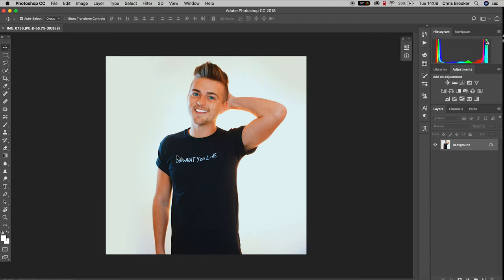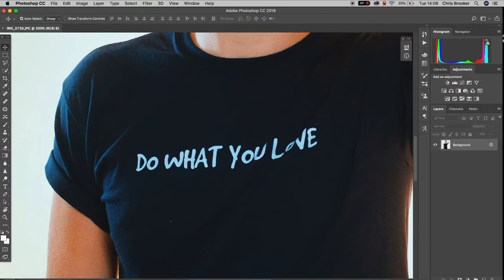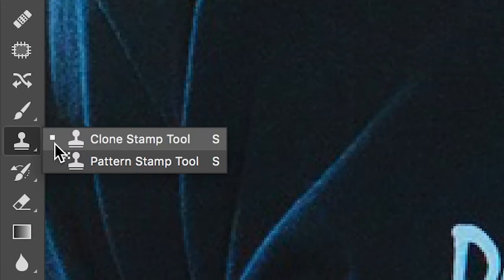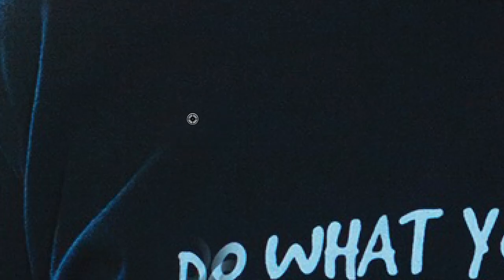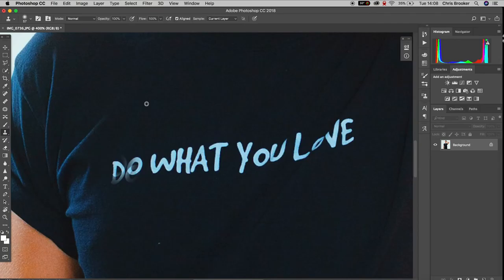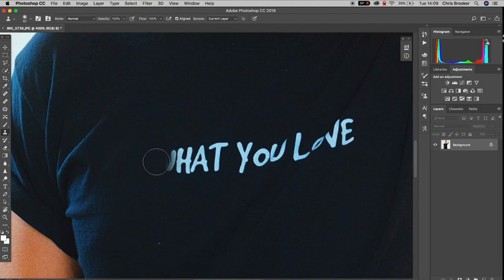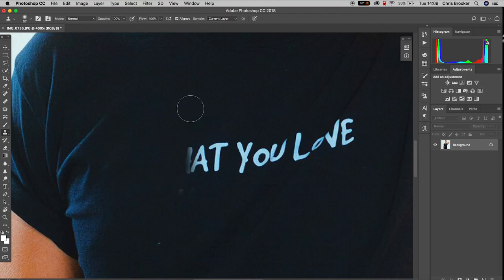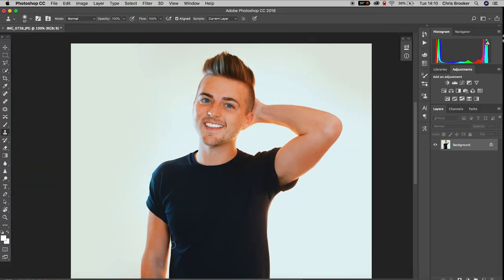Remove Logos from Clothing in Photoshop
Easily remove logos from t shirts right inside of Adobe Photoshop.